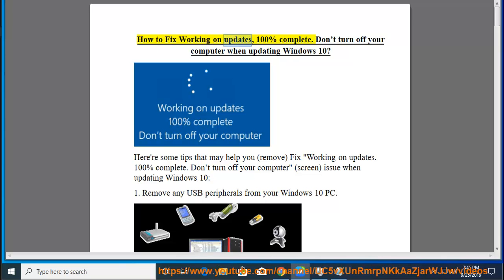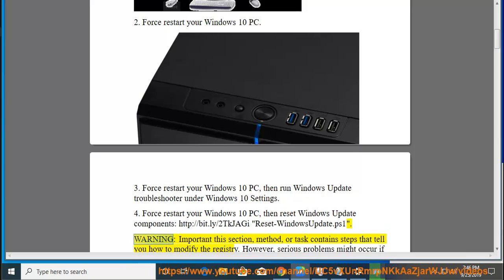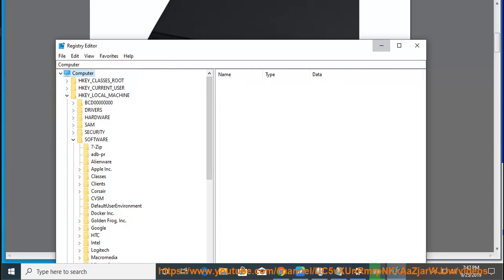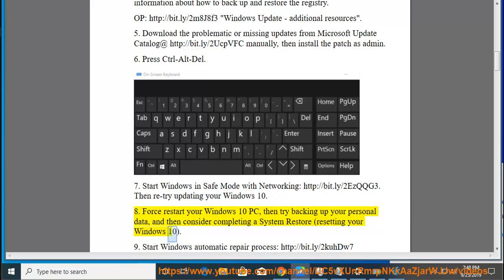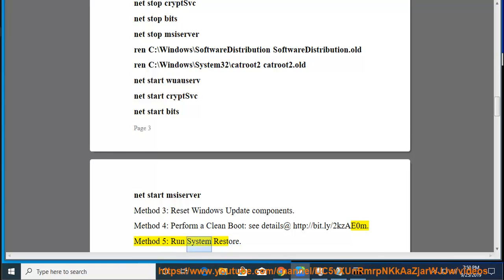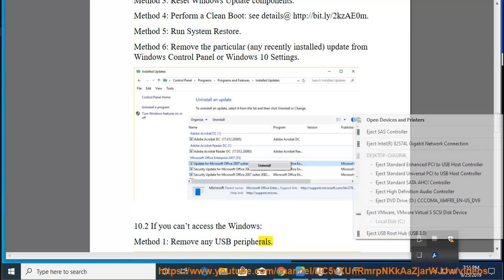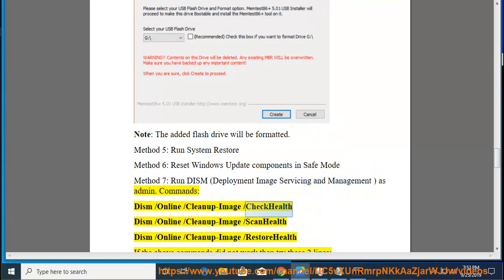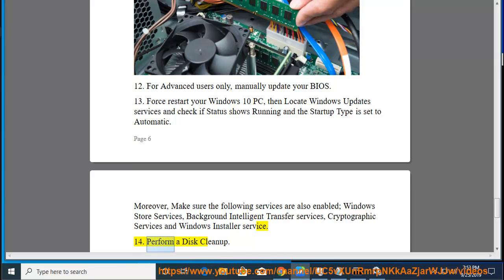Fix Working on updates, 100% complete. Don’t turn off your computer when updating Windows 10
Here's how to Fix Working on updates, 100% complete. Don’t turn off your computer when tried updating Windows 10 or installing Windows 10 update(s). Learn more?

Fix Error 0x8B10000B 0x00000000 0x00000204 when updating Xbox
Delete/Remove Saved Addresses from Firefox Forms and Autofill
Fix Modern Setup Host has stopped working when updating Windows 10